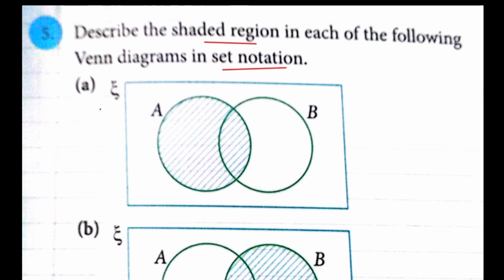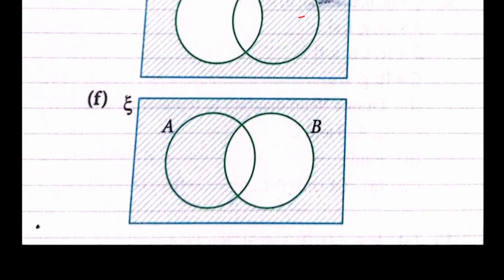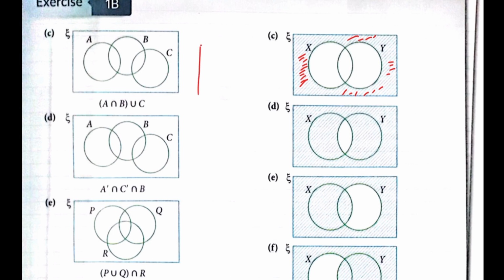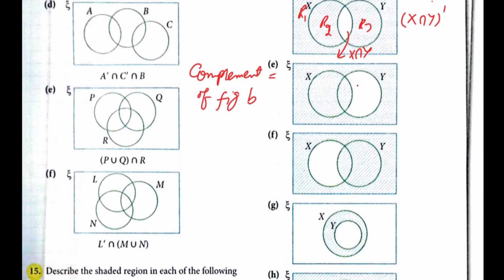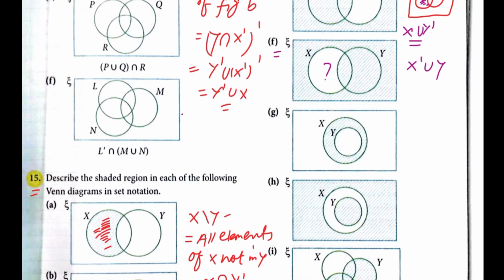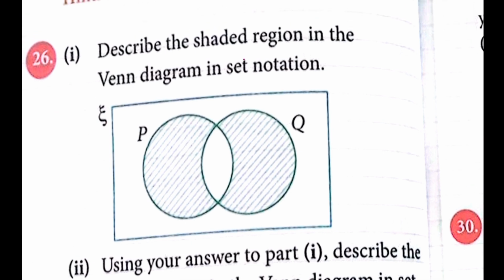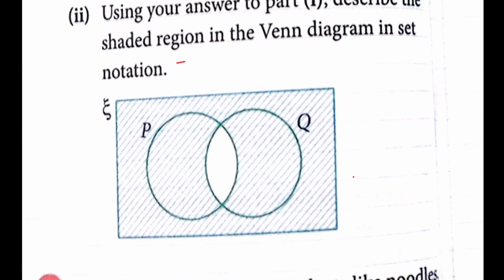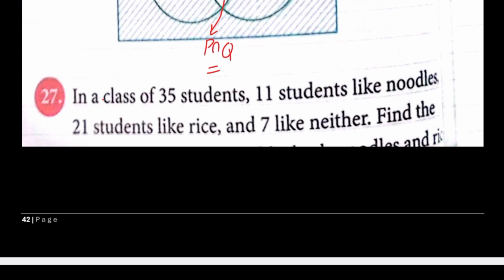7. Further Sets | Exercise 1B, Q: 5, 15, 26 | Venn Diagram | New Syllabus Mathematics O-Level Math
O-Level Mathematics|| Mathematics D, GCE-4024, IGCSE-0580 || New Syllabus Mathematics
Chapter: Further Sets
In this lecture I will discuss question number 5 ,15 and 26 of exercise 1B from New Syllabus Mathematics D4, 8th edition by by Dr. Joseph Yeo, Dr. Yeap Ban-Har in English language.
This question is related to shading of regions in Venn diagram of overlapping sets.